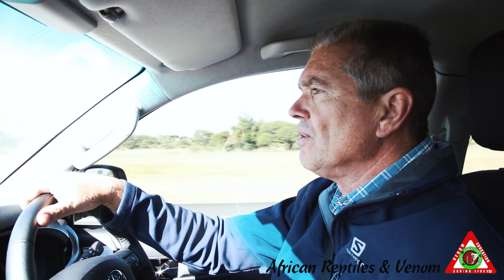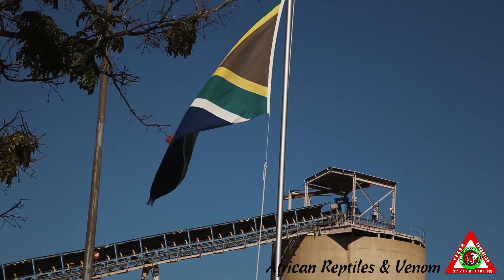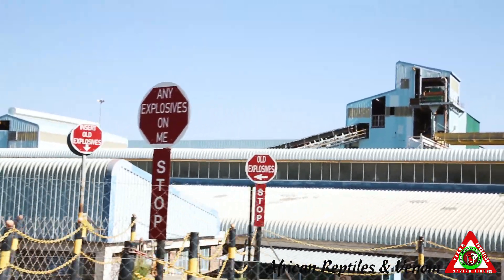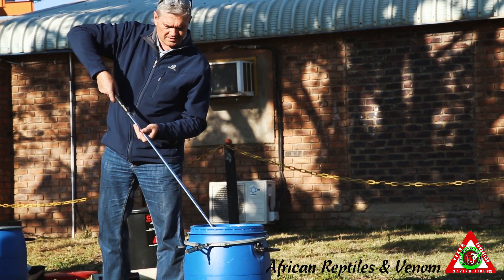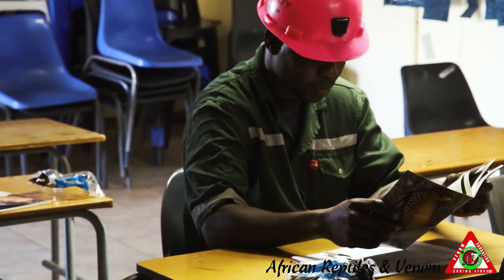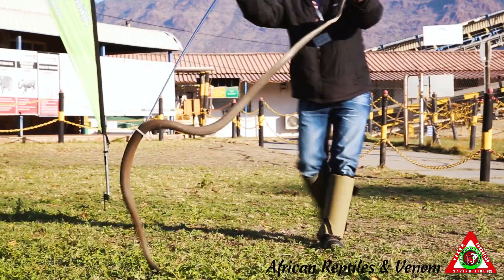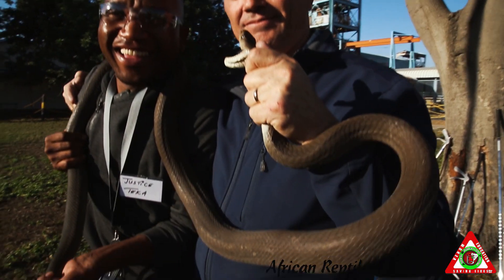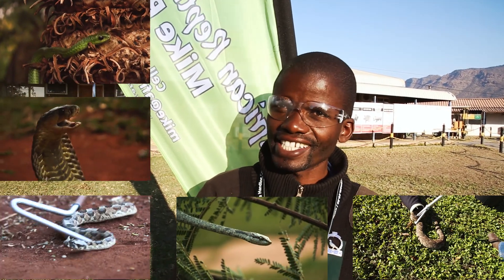African Reptiles & Venom - On Site Snake Catching Training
Mike Perry from African Reptiles and Venom arrives on-site, snakes and all, to provide critical training that will help ensure the safety of those working in a mine.